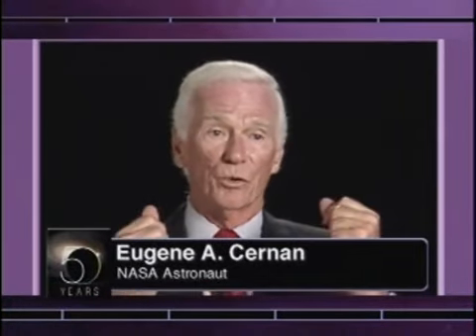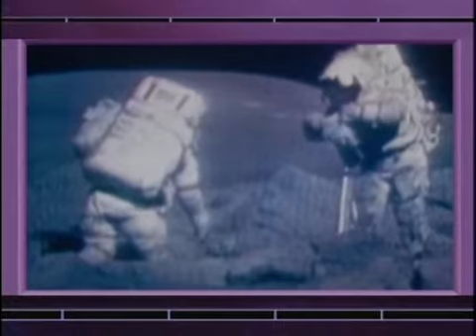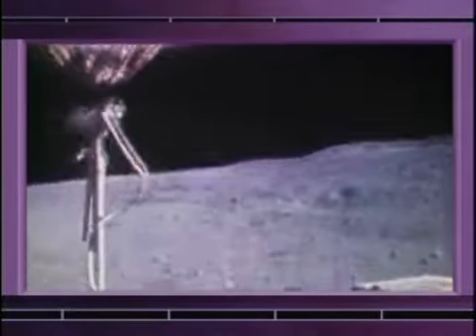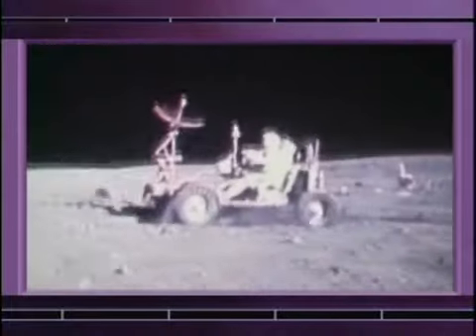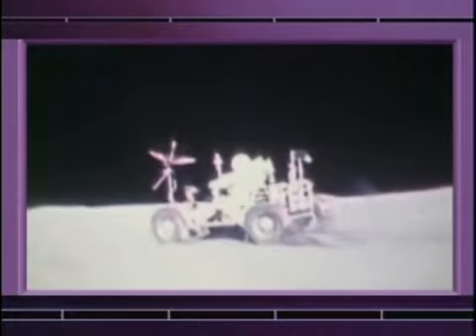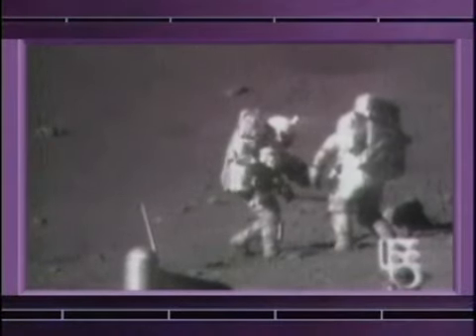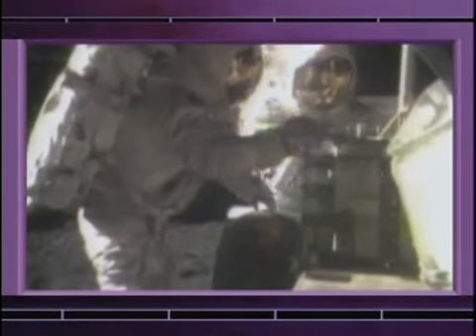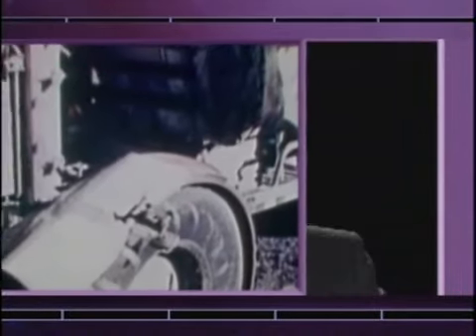Gene Cernan on Apollo 17